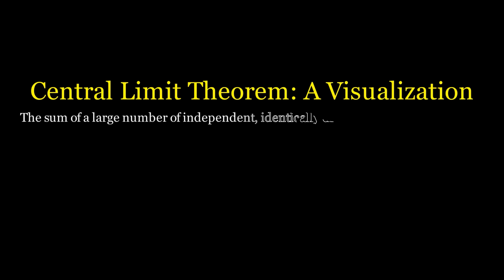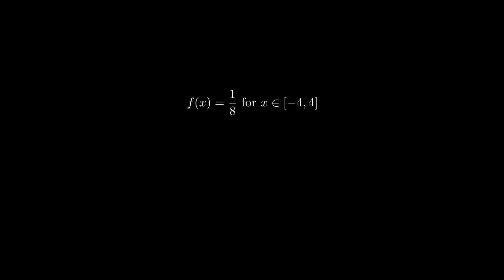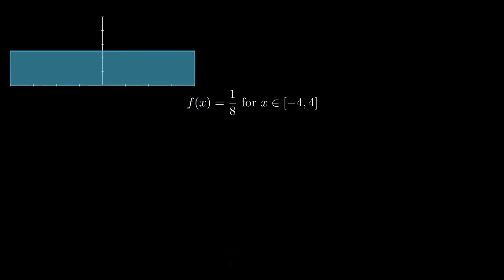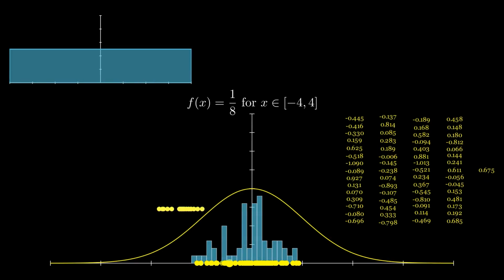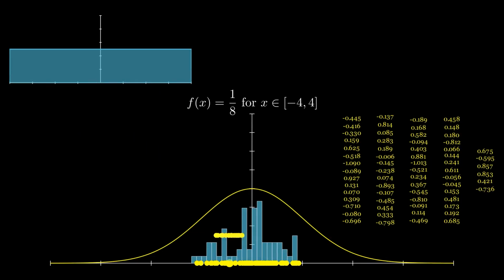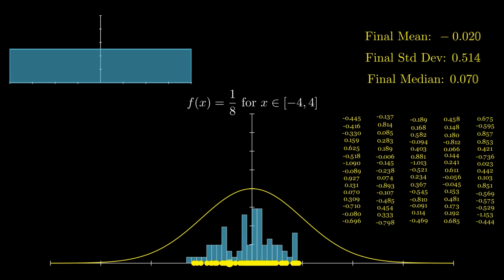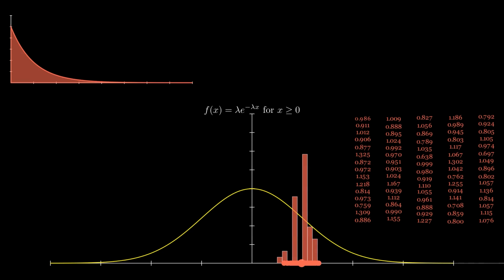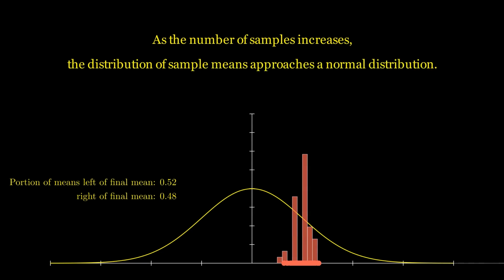Central Limit Theorem - Visualization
Helpful during week 5 of the MIMF lecture process

This video serves as a quick explanation and visualization for the central limit theorem - not a proof, just the main idea.